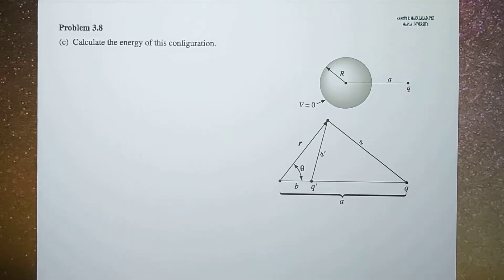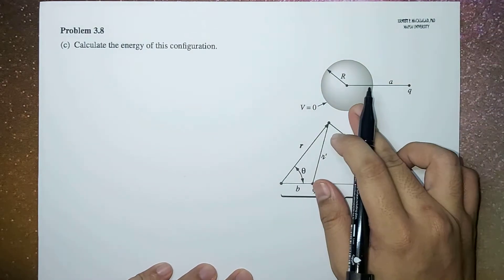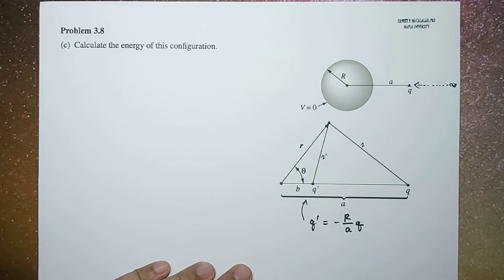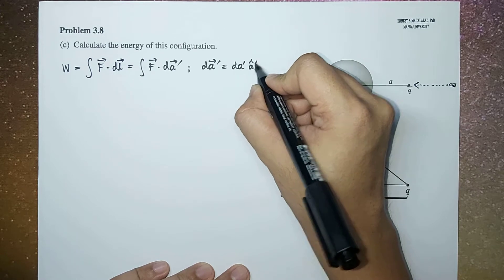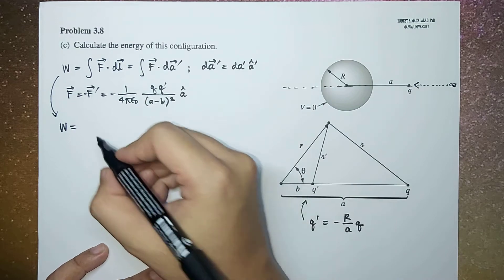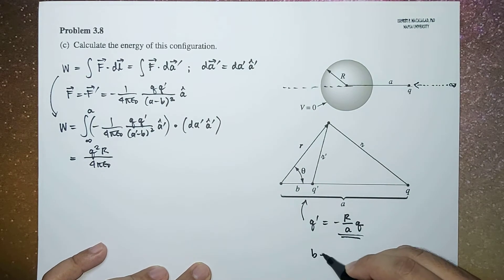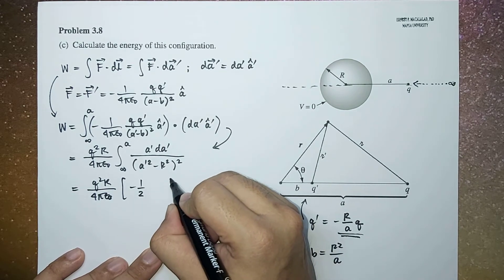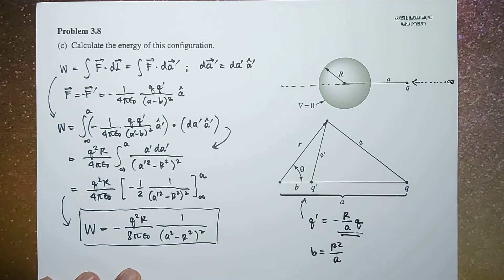Potentials: The Method of Images Griffiths 3.8c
ELECTROMAGNETIC THEORY

David Griffiths
Introduction to Electrodynamics
4th Edition
Chapter 3 Potentials (Special Techniques)
The Method of Images
Problem 3.8c